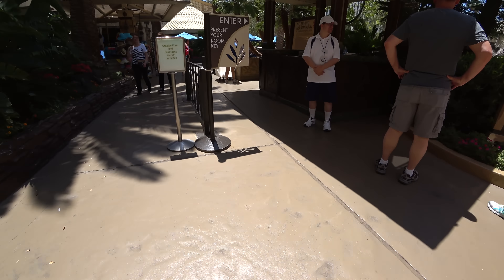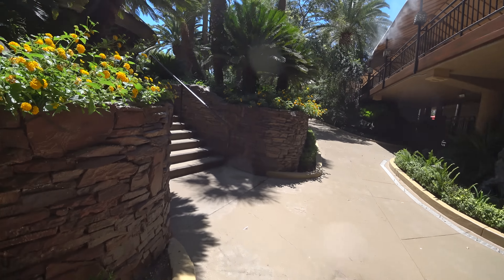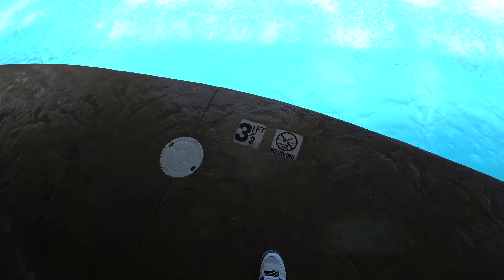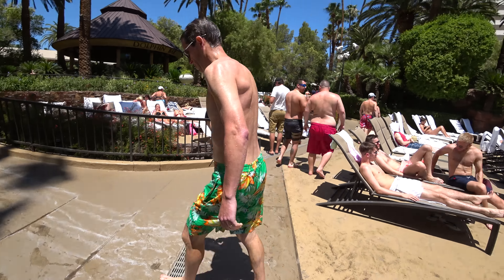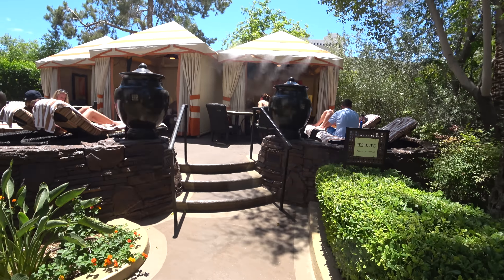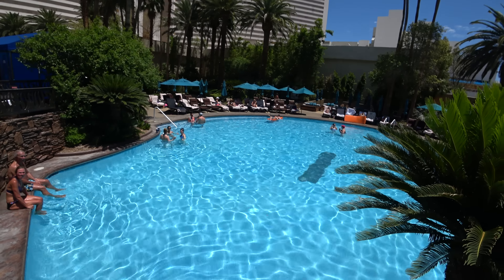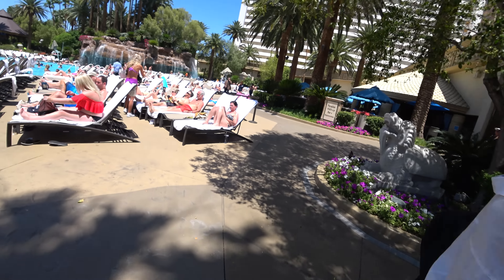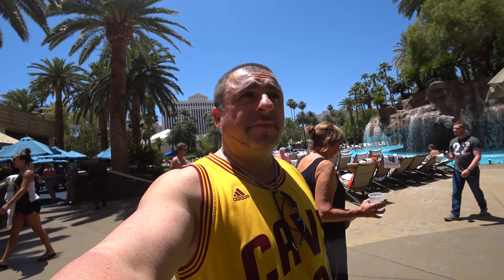Las Vegas Mirage Pool in 4K June 1 2017 Sony FDR-X3000 Amazing Hotel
New Dualped's now available from $1499!!
- I'm back in business manufacturing the fastest electric scooters in the world and we start with DualPed the 90km/h BEAST! It's an electric kick-scooter unlike anything else you've ever seen with state of the art motors and components. It's equipped with dual motors each at 1600W front and back for a total of 3200W and this baby is equipped with the best LG lithium batteries to date that will let you travel from 75-100km on a single charge. It can handle anyone up to 440lbs and it's also equipped with dual angel eyes headlights + a single DB headlight totaling 3 headlights for more than 3000 blistering lumens! It has a full litted deck with explosion flashing led lights that change colors from red to green to yellow etc..front and rear oil brakes plus electronic blackout breaks! Also equipped with dual shocks front & back..It also folds nicely and can fit in the trunk of your car but it is pretty heavy at 46kg or 101lbs which is needed for the high speeds it attains. for more info and ordering. Closest competitor is weped and theirs is $5800USD with similar specs and ours is faster at under $2500USD

We are at the Mirage in Las Vegas and this is a tour of this gorgeous pool. It is like an oasis here, it's far better than most of the other pools even in the newer hotels. This hotel was built in 1989 and still holds its own. I have a penthouse suite that is about 1400 sq/ft which I will upload later in the week. The footage is straight out of the camera with no editing whatsoever. This little Sony camera is the best action cam period. It has a built in BOSS (balance optical steady shot) where the lens actually floats and keeps the action real steady, it's like having a 3 or a 5 axis stabilizer with you only you don't need it cause it is inside the lens of this camera. It is the only action can in the world that has it. GoPro doesn't have a chance against this, I've used my friends GoPro before I bought this one and the difference is there, the footage is cleaner and light years ahead steadier.

Sony FDR-X3000
GoPro Hero6
Zhiyun Smooth Q